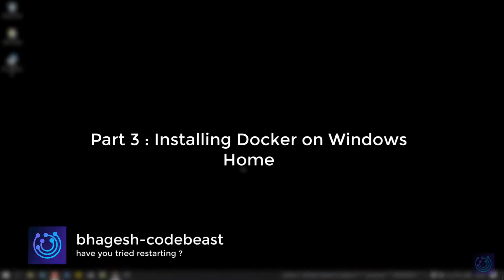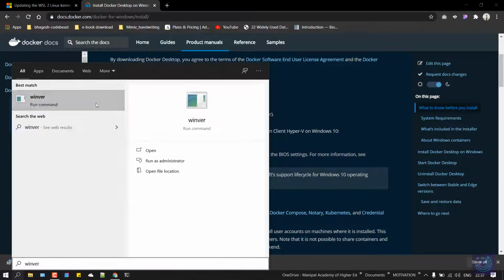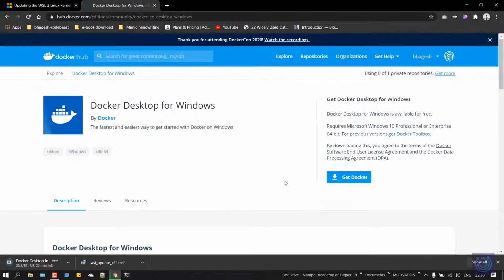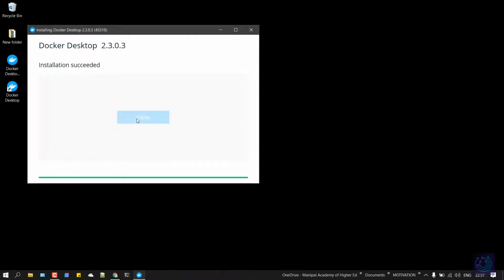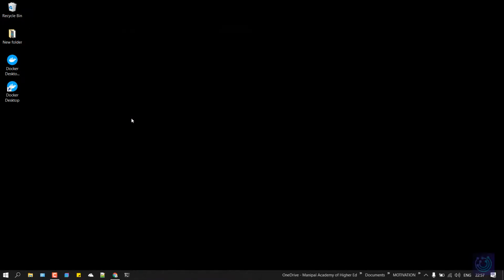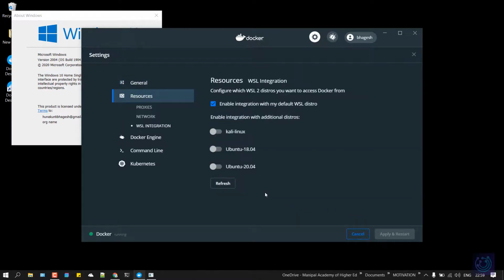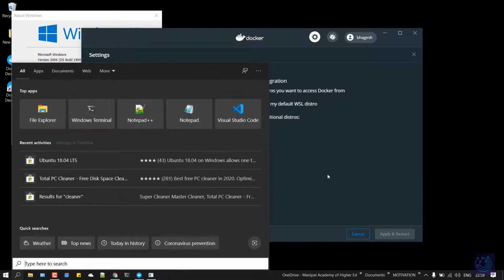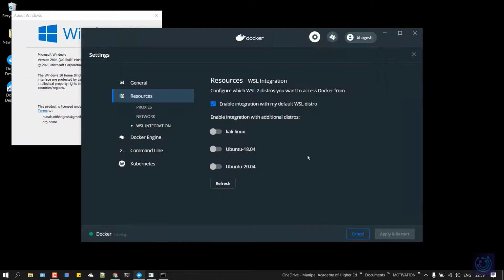WSL 2 PART 3: Installing Docker on Windows Home edition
Hey folks, in this video we'll learn how to install Docker Desktop on Windows Home edition, without any hack or crack!!